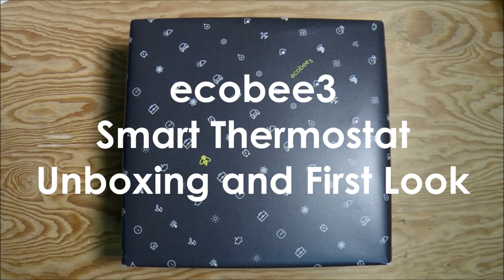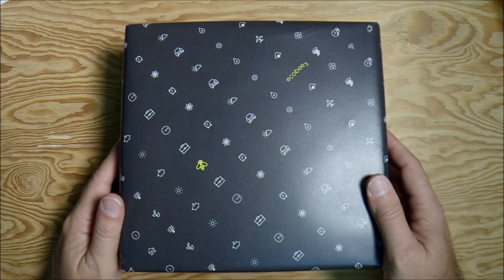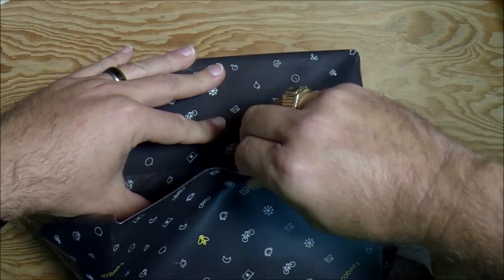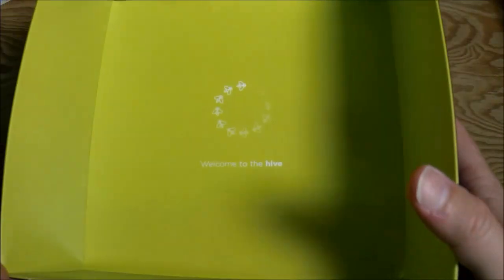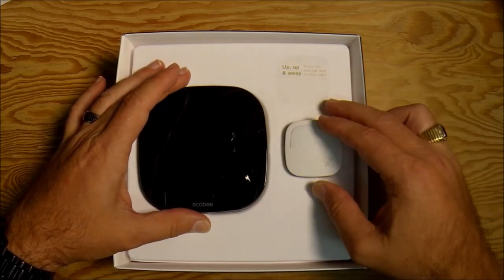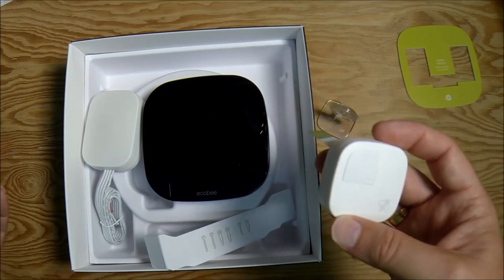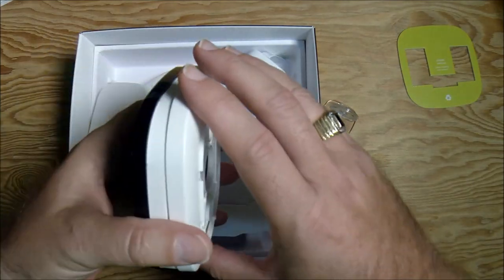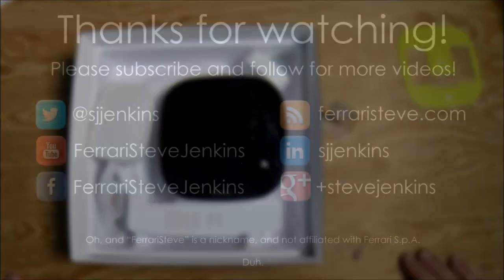Ecobee 3 Unbox and First Look - Part 1 of 2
Steve unboxes and takes a first look at ecobee's new smart thermostat: the ecobee3.